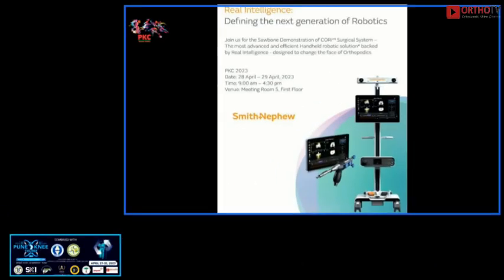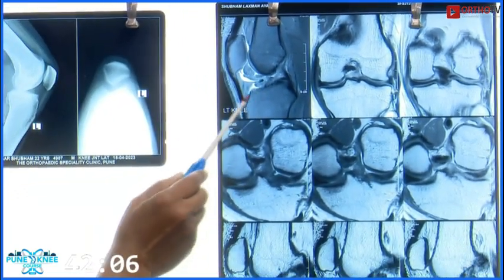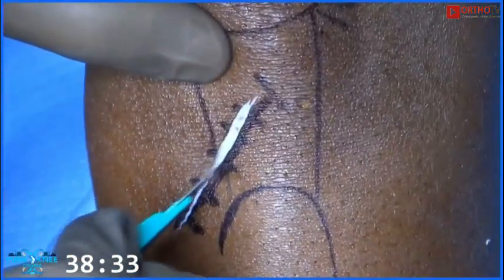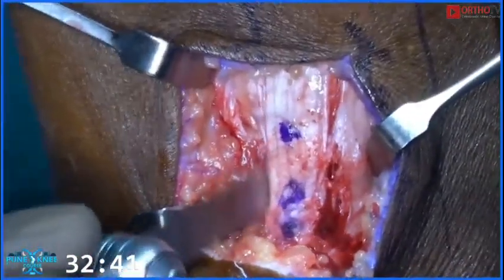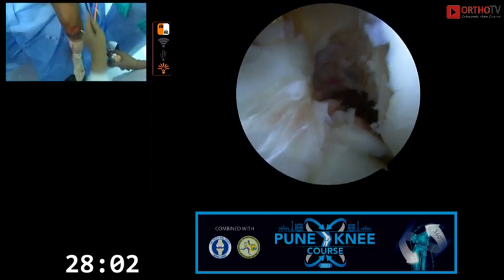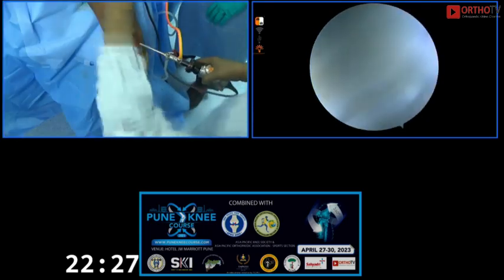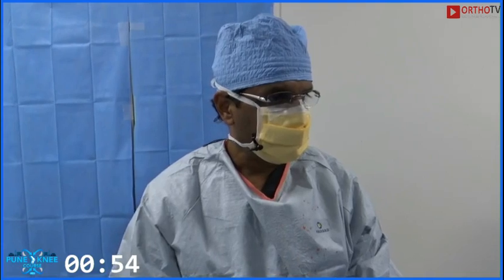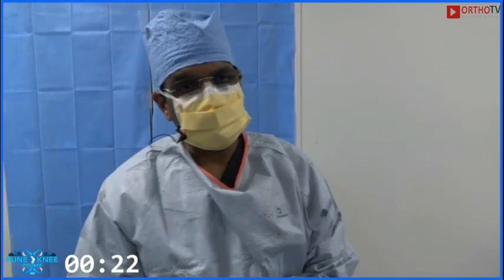BTB ACL-R With Extra articular Tenodesis - Dr Arumugam S